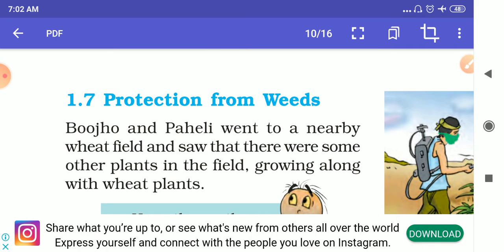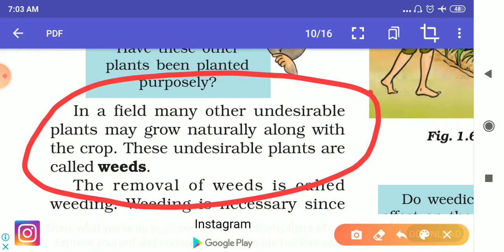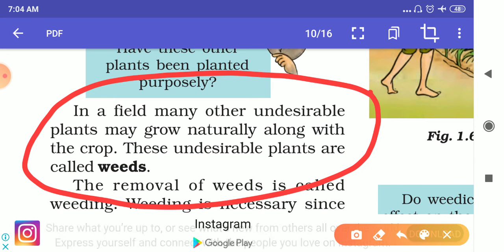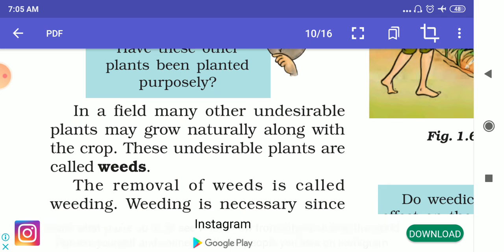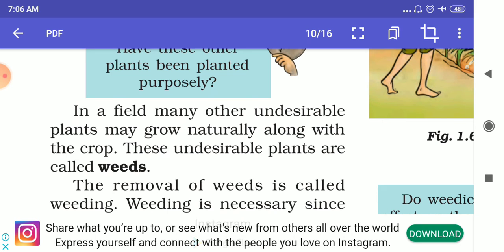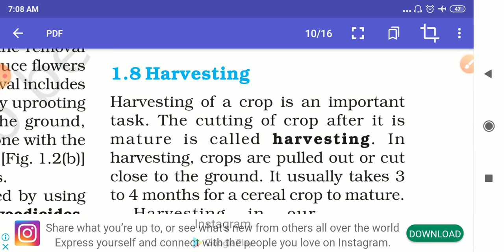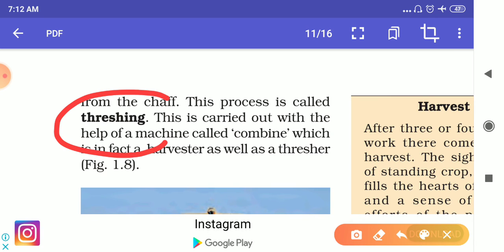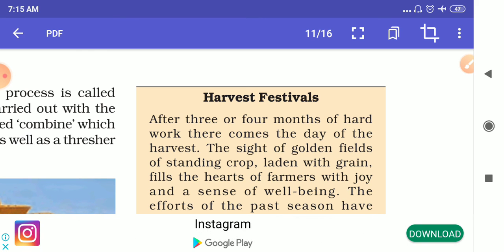Science, class--8 Crop production and management, Part-5